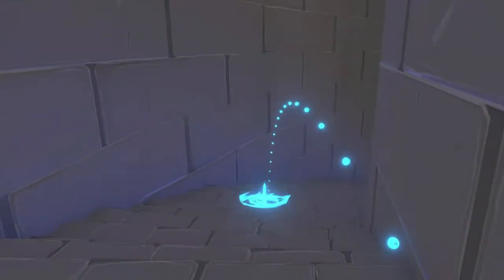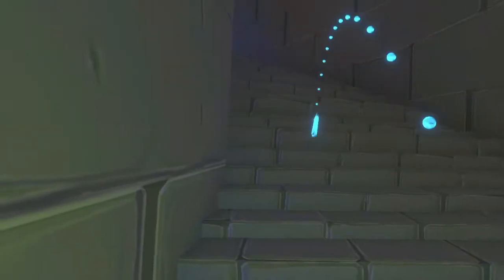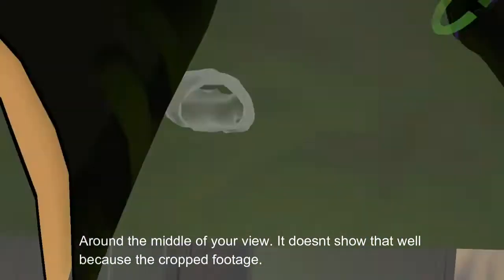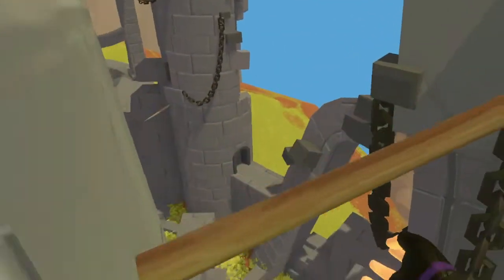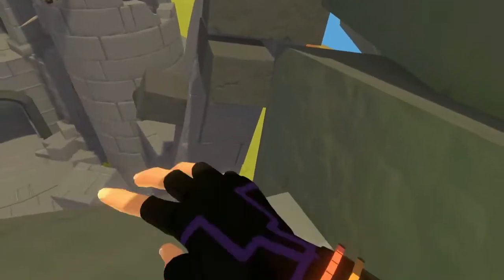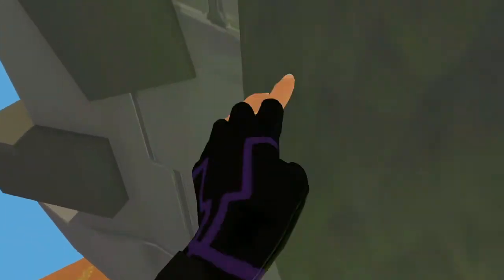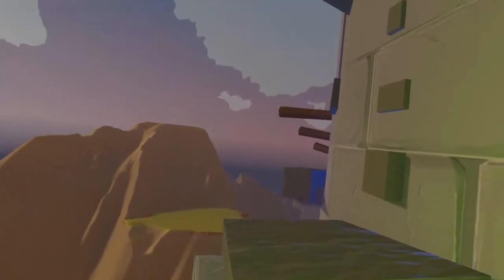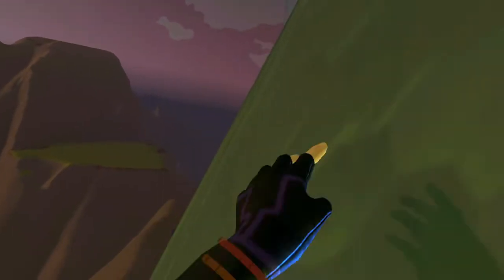How to beat The Climbing Tower (All Skips & Trick to annoying ledge on lvl 2 :) )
Ive been trying to inprove my content, btw so watch out for that.

tags (if they work)
a township tale